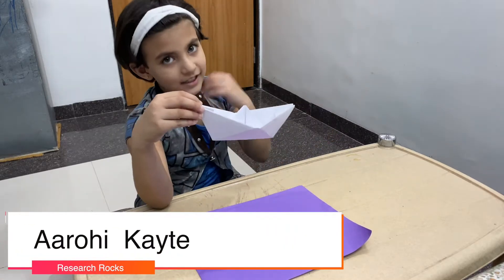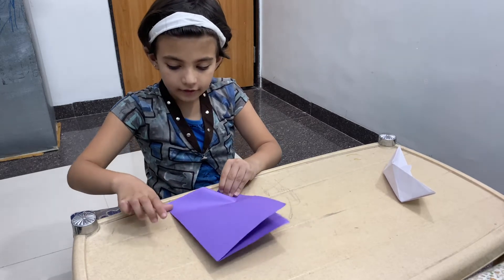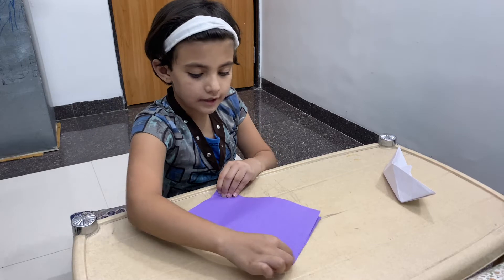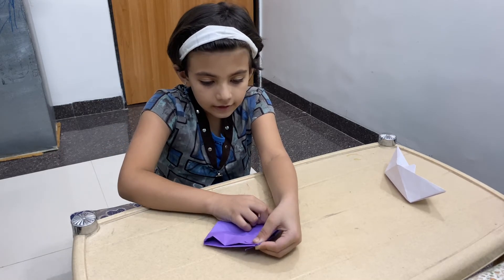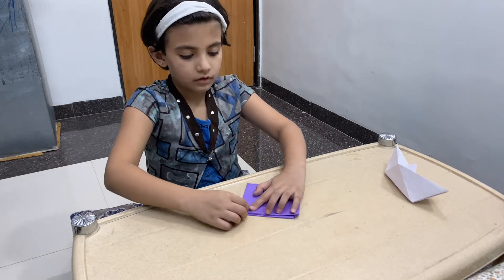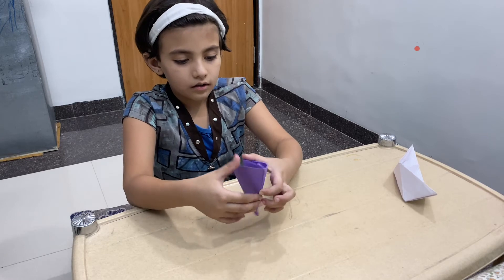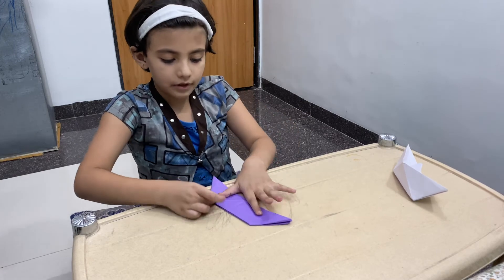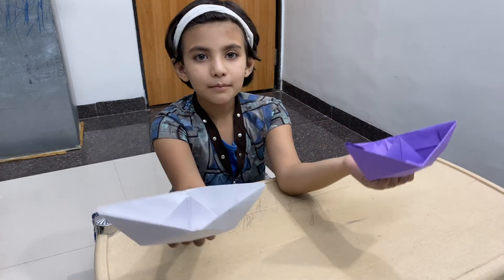How to Make a Paper Ship | Easy & Fun DIY Tutorial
These are simple craft ideas for kids that demonstrate how simple steps can be taken to make Paper Sail. This is just a basic technique called origami, a paper art